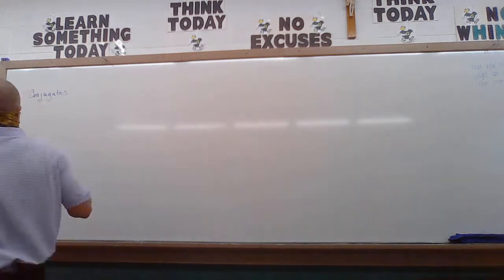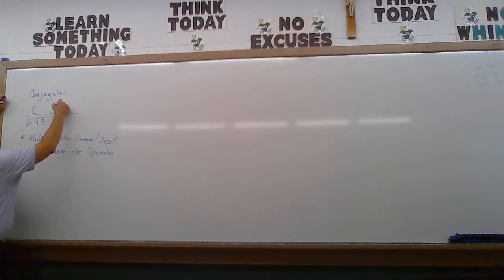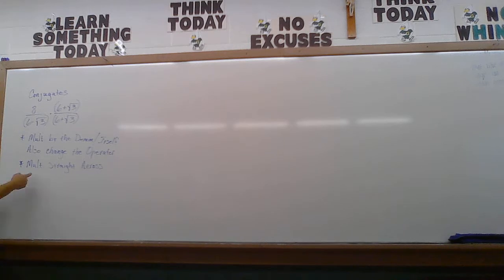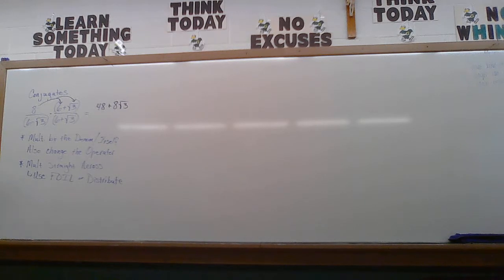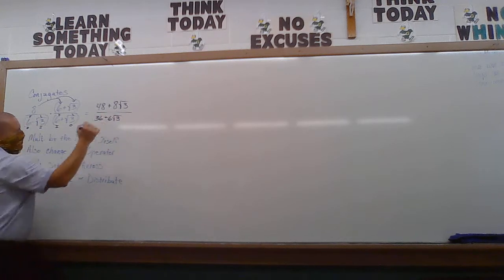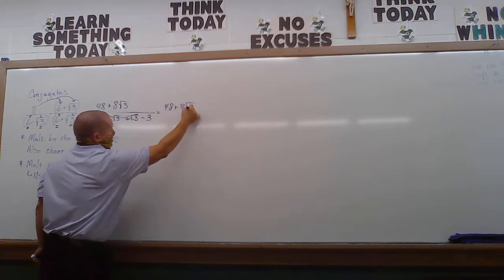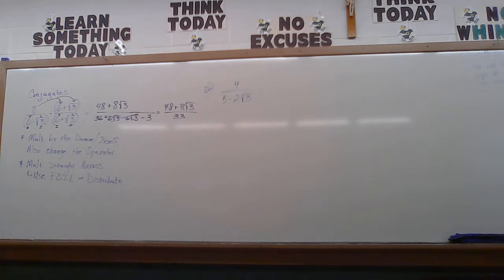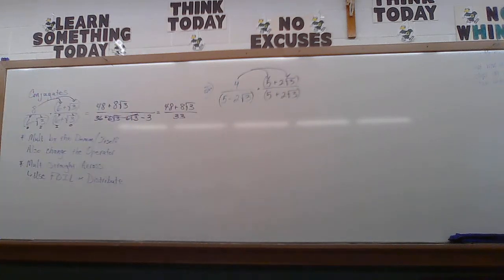Geom 0 9 cont